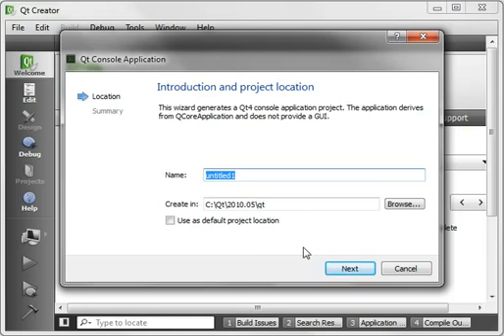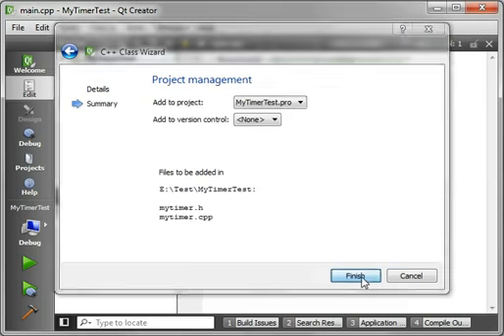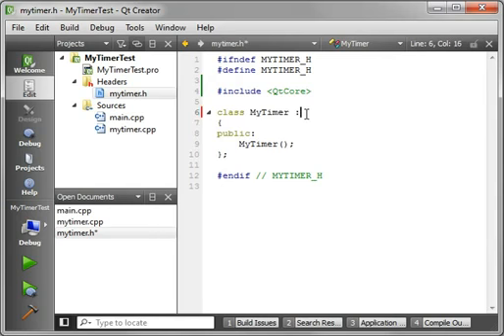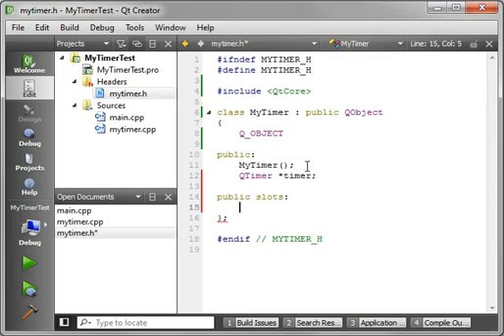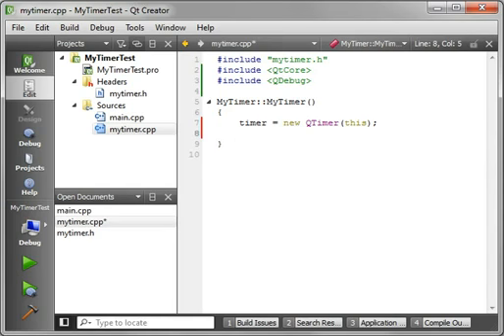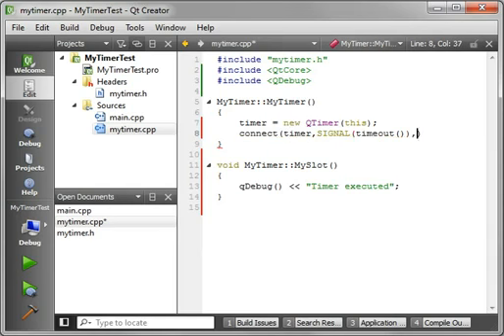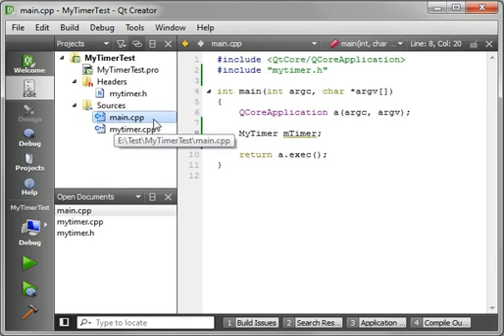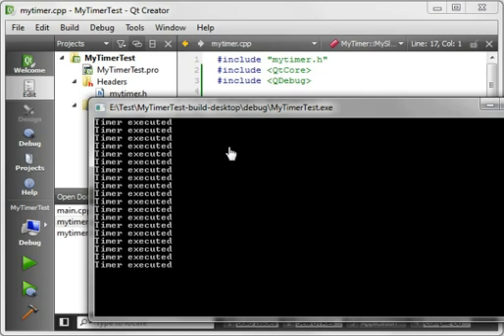C Qt 27 QTimer